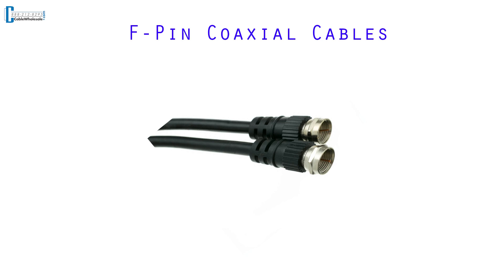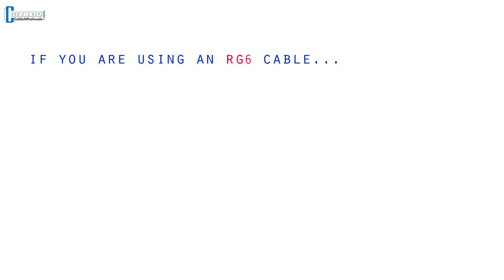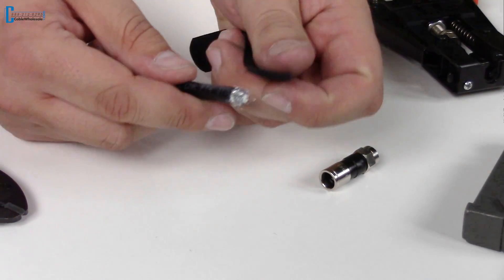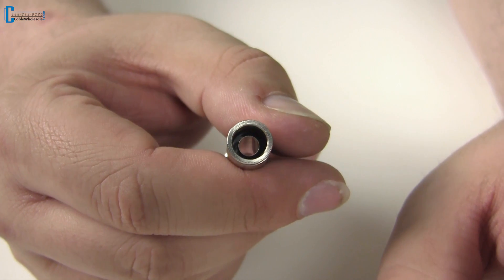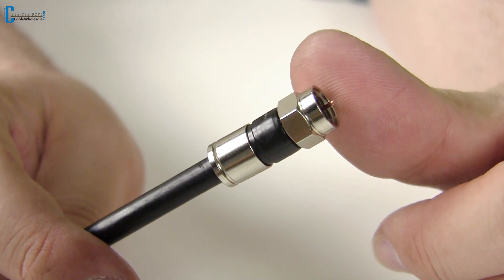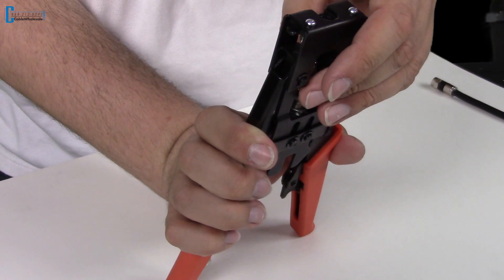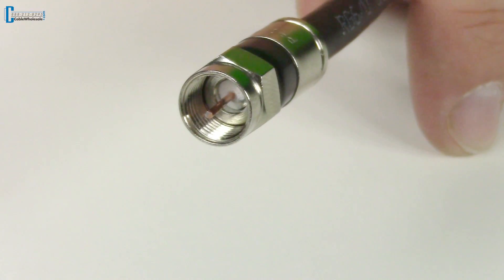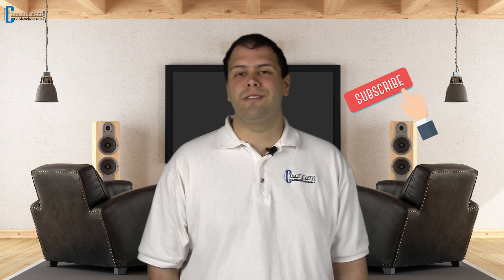How To Install an F Pin Compression Connector - RG58, RG59, RG6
Making an F-Pin compression connector can be easy with these simple steps. Here at Cablewholesale.com we carry all the necessary parts you need to complete this easy installation.

Here are the parts that we used in the video:

Coaxial Compression Tool, RG58, 59 & 6 F-pin, RCA & BNC
Part #:30DR-8083RC

RG6 Compression Connector Quad and Dual Shield Compatible
Part #:30X4-24000

Cutter/Stripper/Crimping Tool, 10-26 AWG
Part #:91D5-70199

Coaxial, Cable Stripper, RG58, RG59 and RG6
Part #:91D2-24202

If you have any questions, are tech support is here to help Monday through Friday 8 am Eastern to 5 pm Pacific by phone  and live chat on our website.